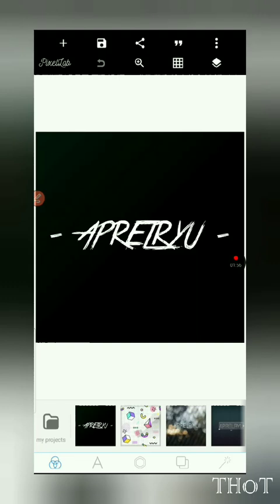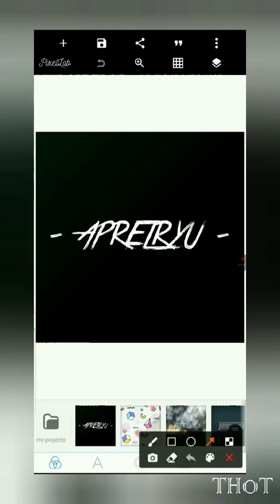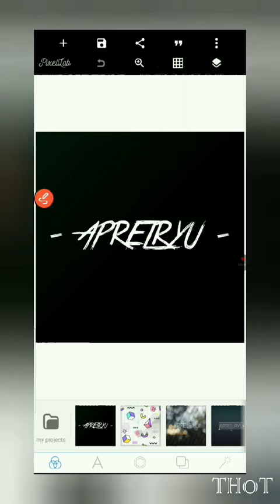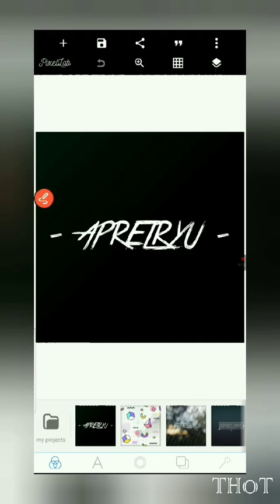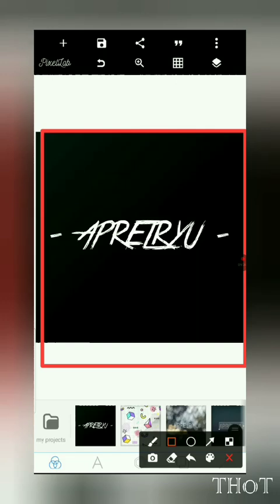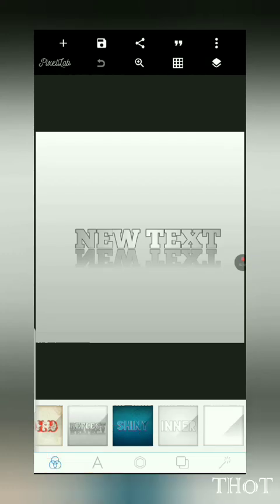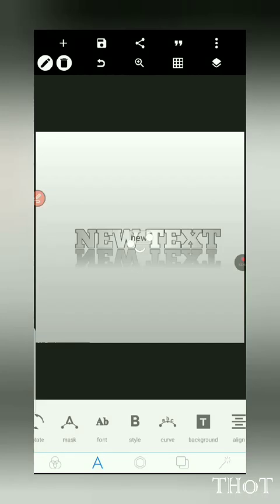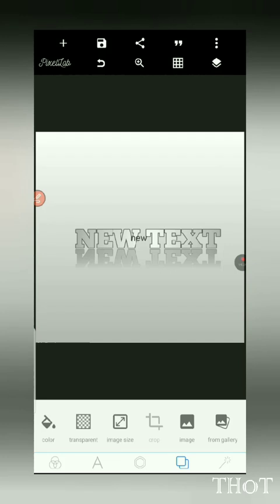The Fundamentals Of Pixellab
Understanding the Pixellab Interface (all basic tools and elements, and what they do)